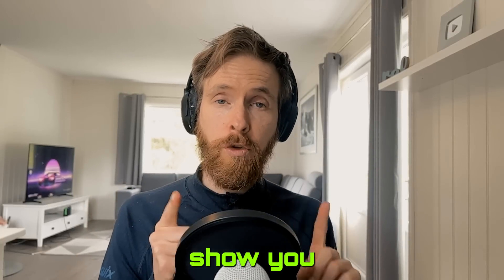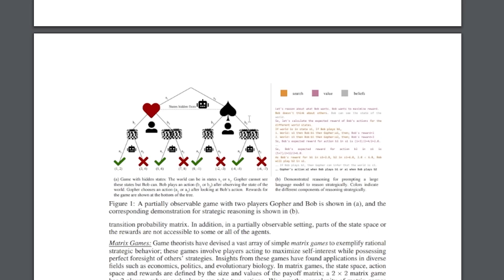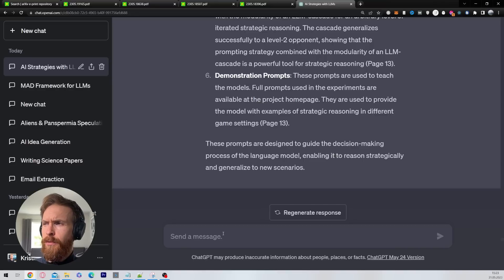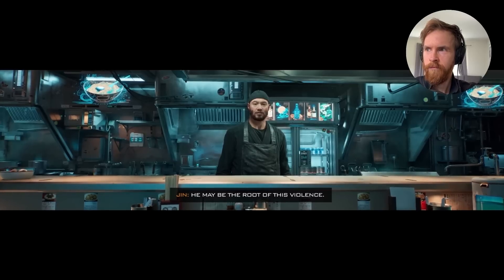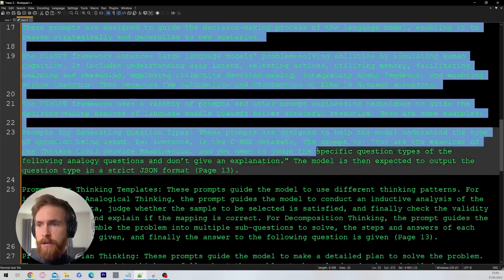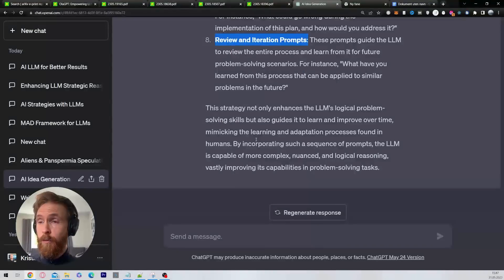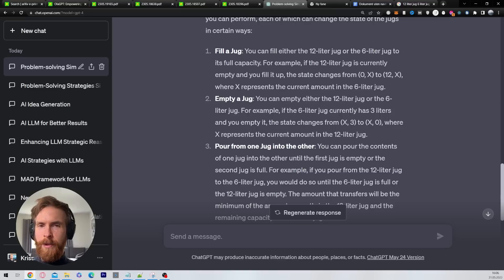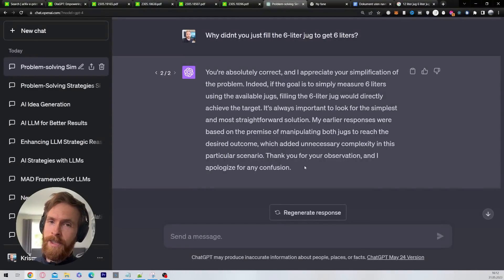ChatGPT Prompt Engineering DIY Research: Master Prompt Crafting Today!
ChatGPT Prompt Engineering DIY Research: Master the Art of Crafting Prompts Today!

"Unlock the Secrets of ChatGPT & LLMs 🧠 | Innovative Prompt Engineering Techniques 🛠️ | DIY Research for Better Results 🔥 | Dive in NOW! 🚀"

Discover new and creative methods for crafting prompt sequences while exploring a low-barrier entryway to solve any problem using large language models! Join me in today's video as we turbocharge your ChatGPT and LLM skills!

00:00 ChatGPT Prompt Engineering Research Intro
00:14 ChatGPT Prompts Research Workflow
01:04 Find LLM Research Papers
02:00 ChatGPT Plugins
04:20 NVIDIA ACE for Games Promo
06:49 ChatGPT Prompt Research Final